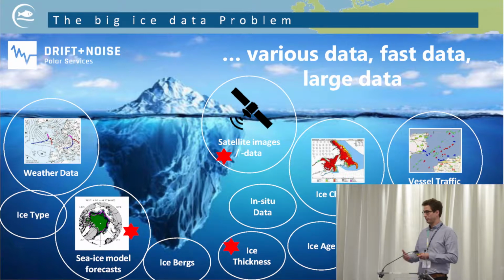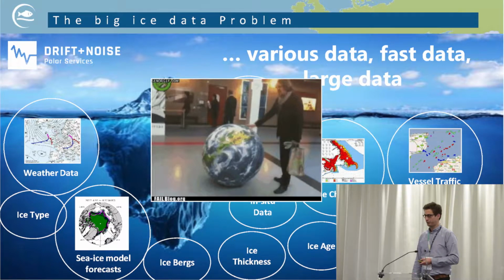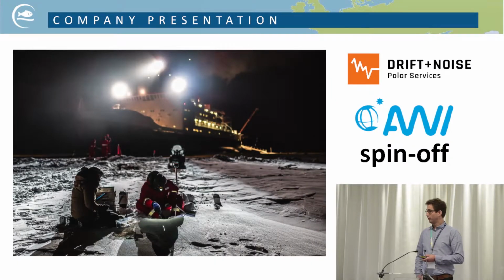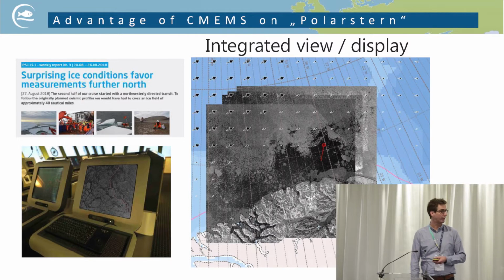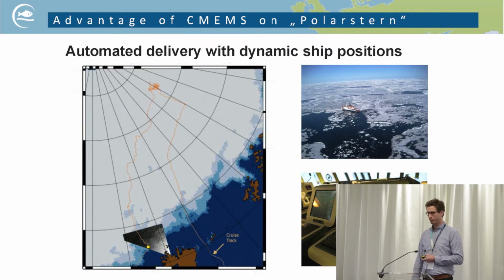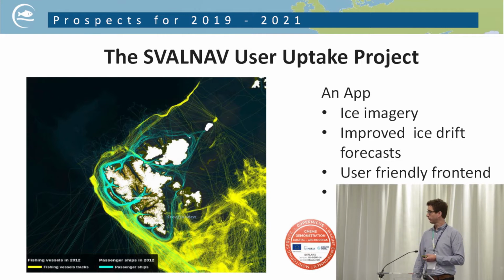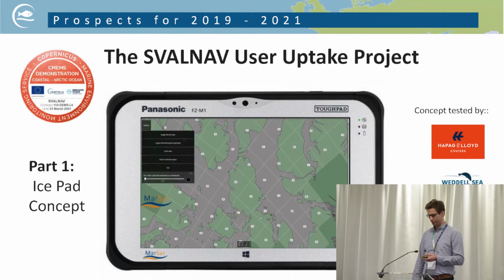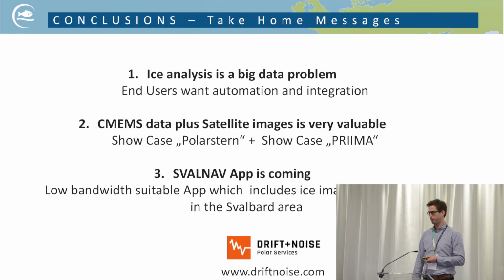Lasse RABENSTEIN - CEO - DRIFT & NOISE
Presentations from the Copernicus Marine Service General Assembly May 20-24, 2019.

WHITE OCEAN - Copernicus Marine in support to automated sea ice maps for cargo ship safety